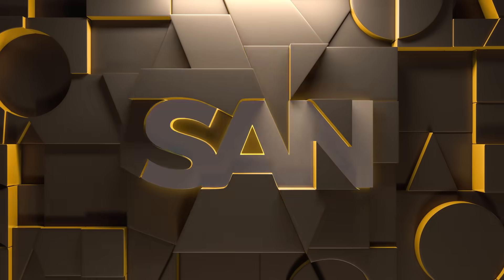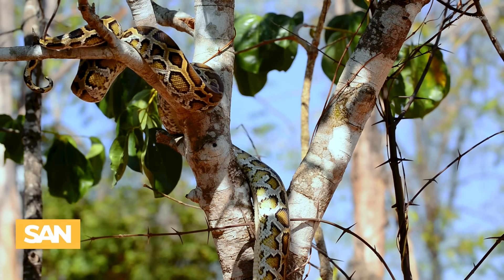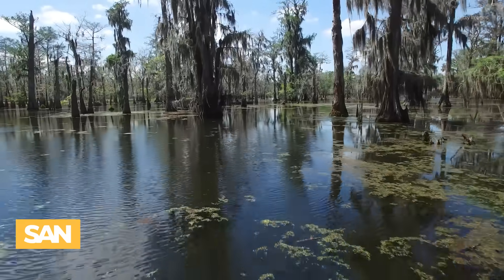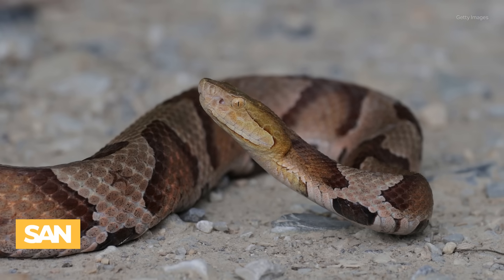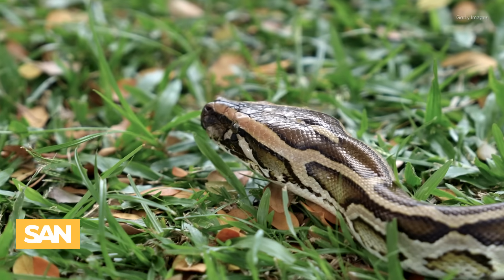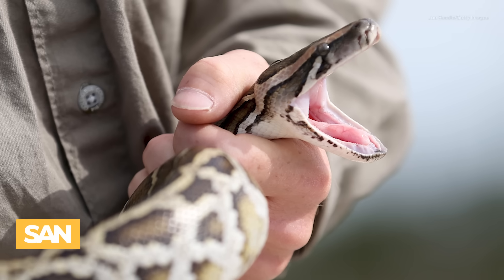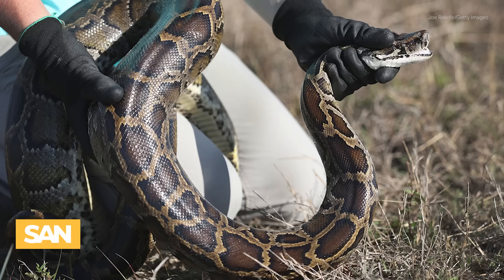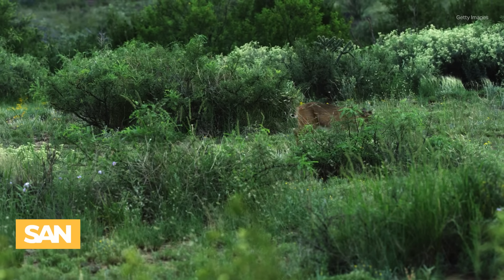Florida deploys robotic rabbits to remove invasive pythons from Everglades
Florida officials have deployed an innovative tool to fight against invasive pythons in the Everglades. They’re now using remote-controlled robotic rabbits to lure pythons out of hiding and remove them from the Everglades ecosystem through euthanization.